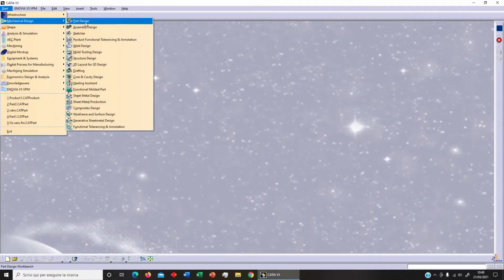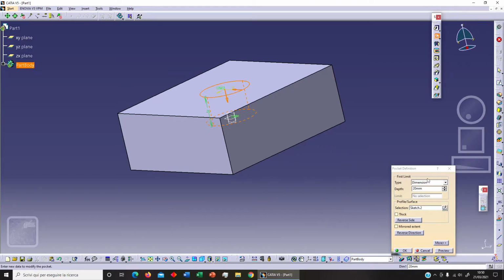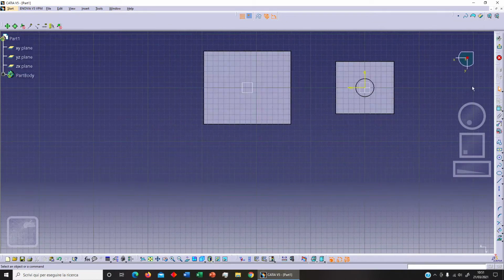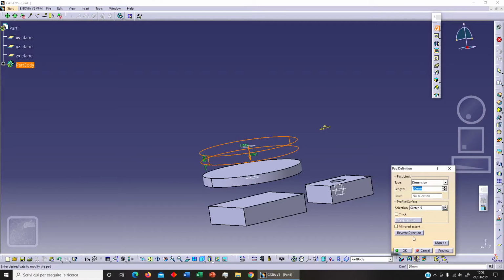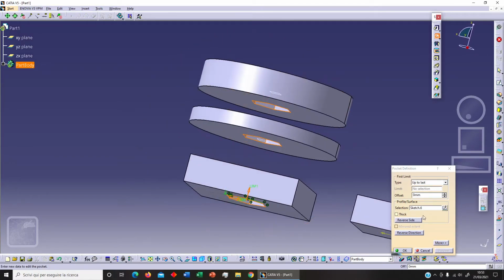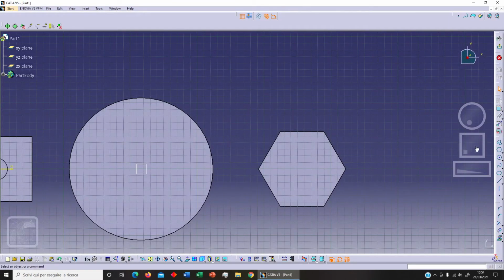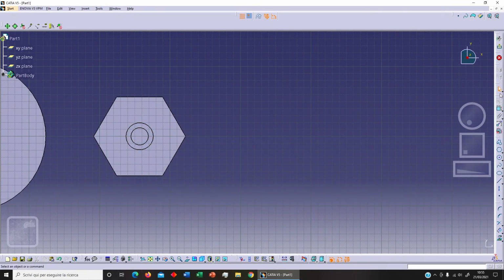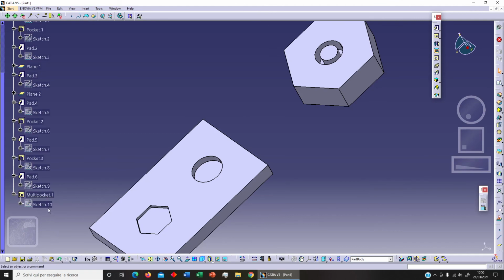Catia v5 011: Pocket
In this Tutorial: Pocket